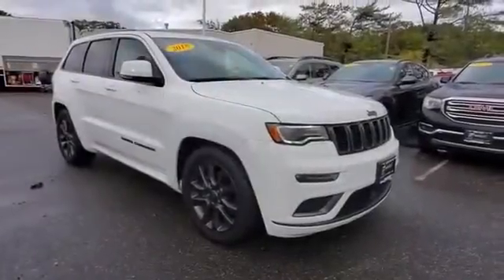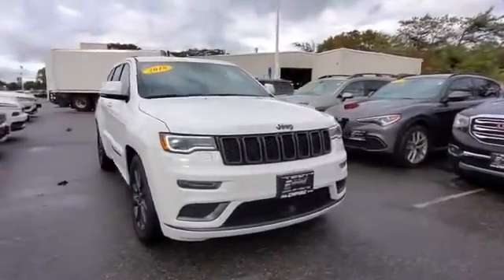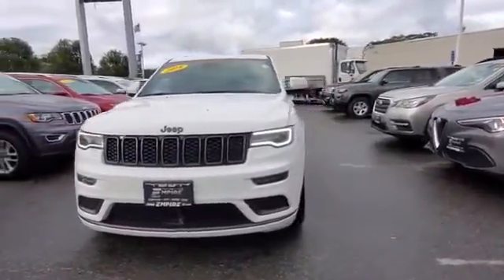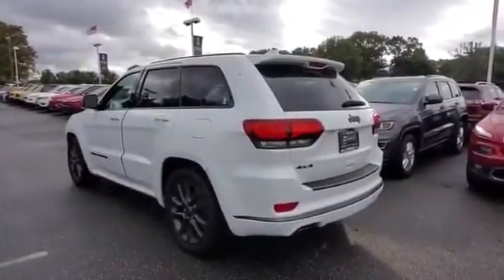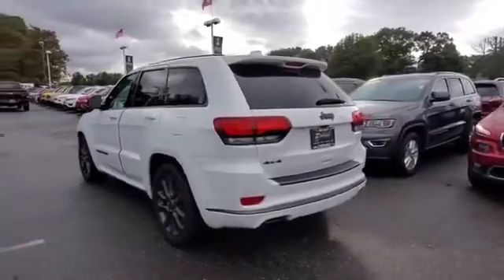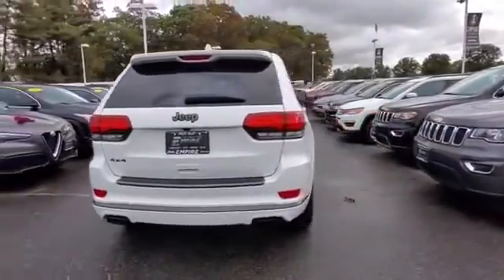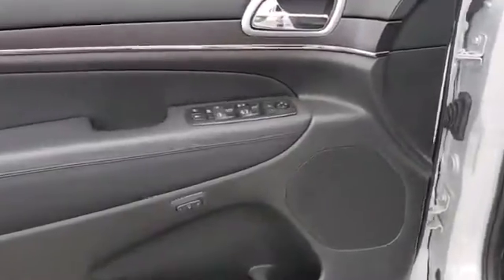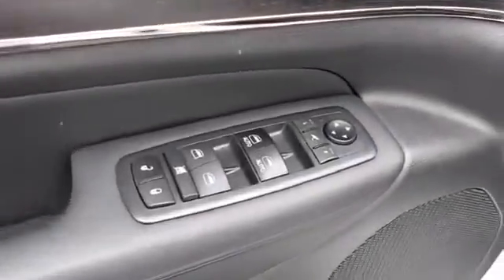Used 2018 Jeep Grand Cherokee Overland 1C4RJFCG8JC477372 West Islip, Amityville, Huntington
2018 Jeep Grand Cherokee Overland 1C4RJFCG8JC477372 Video

This 2018 Jeep Grand Cherokee Overland 1C4RJFCG8JC477372 is full of phenomenal features such as: